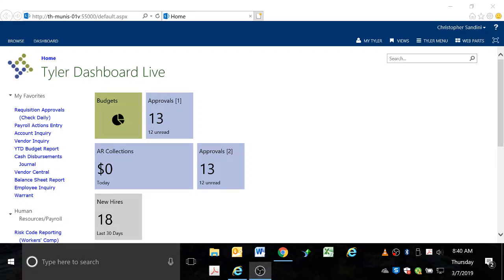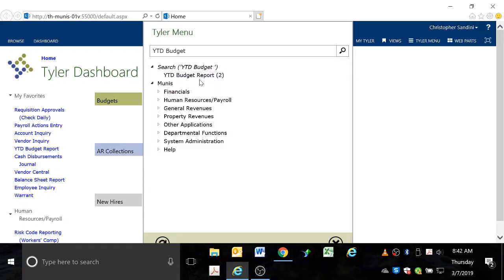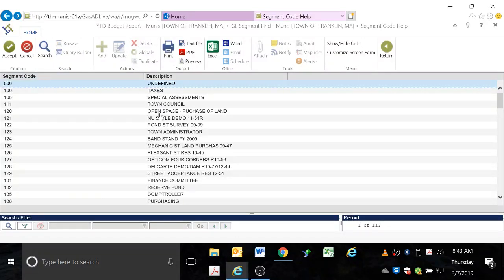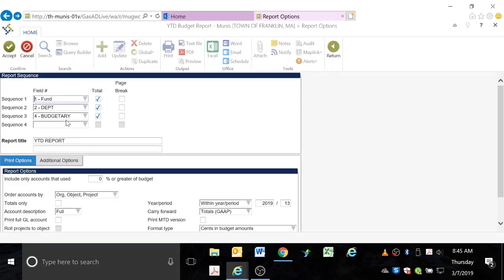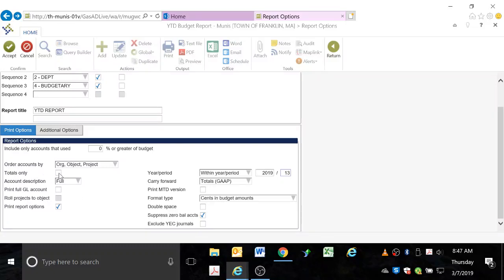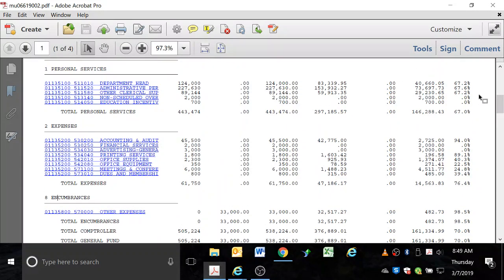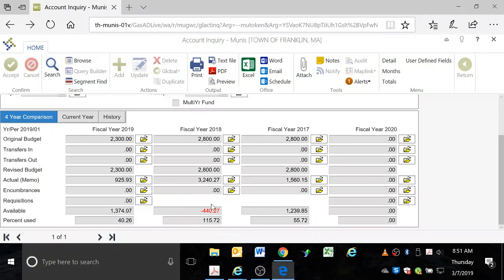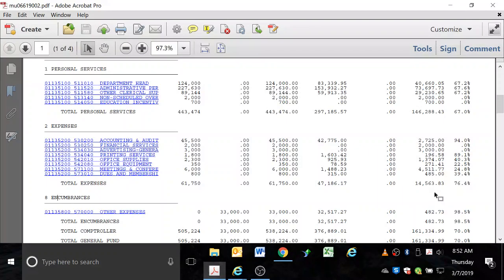Munis Instructional Video YTD Budget Report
This video will show you how to create a YTD Budget Report for your department.